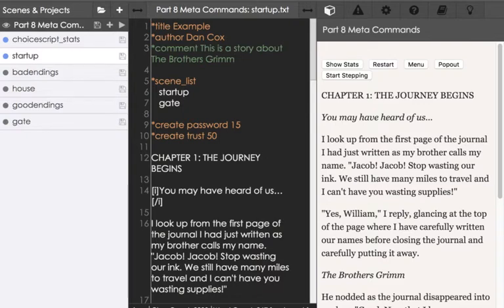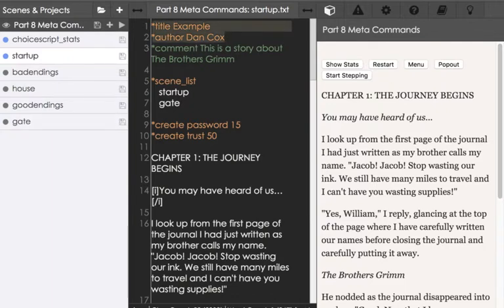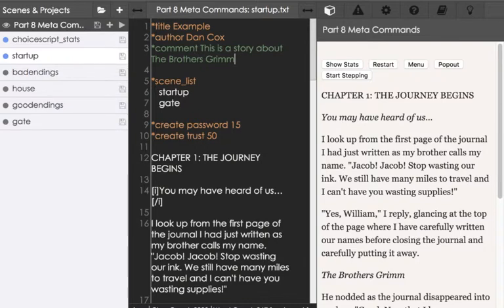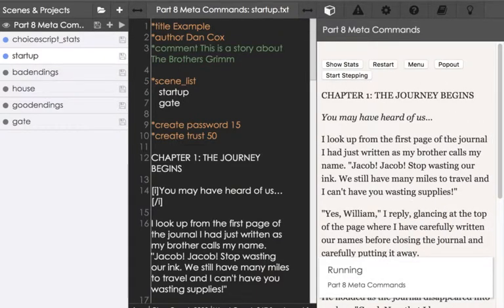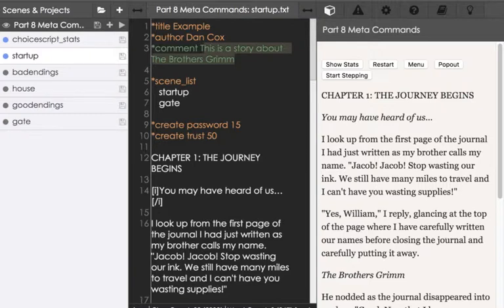Learning ChoiceScript (2018): Part 8: Meta Commands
This video reviews the commands *title, *author, and *comment.